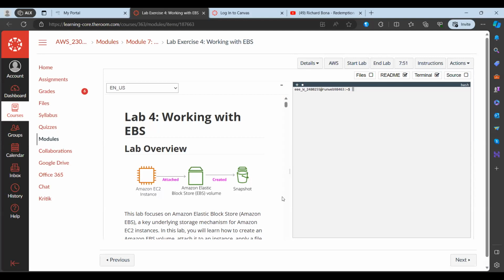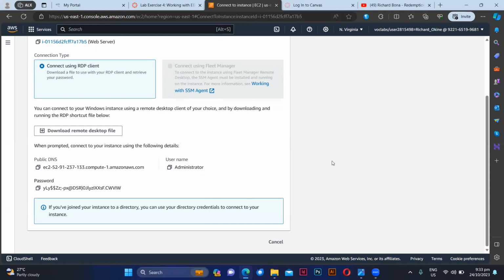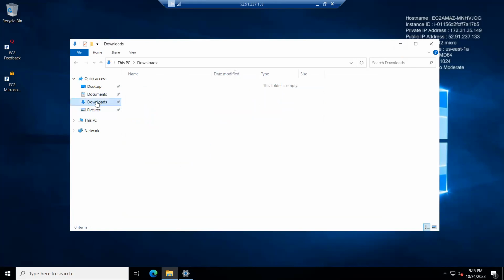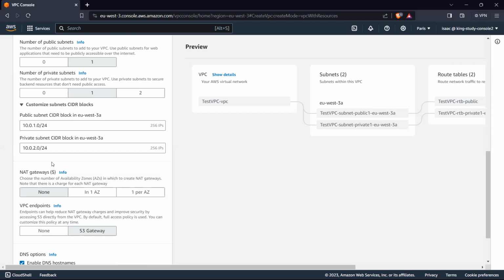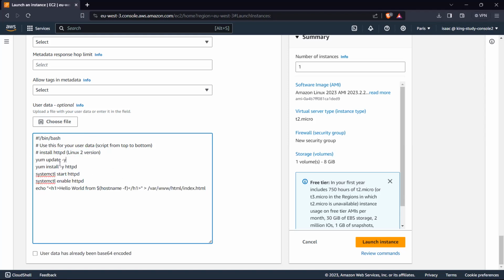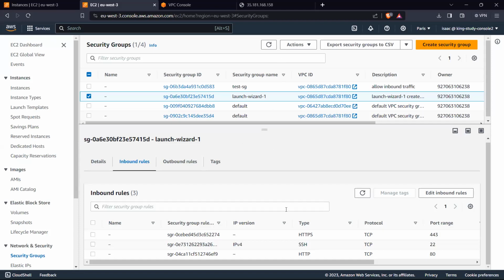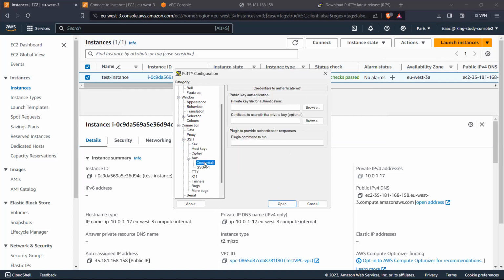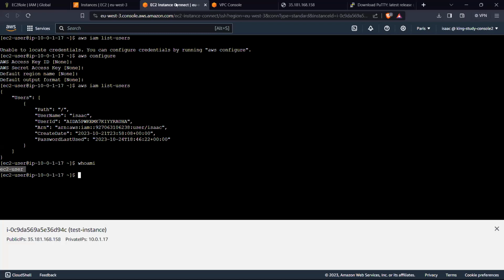AWS Lab Sessions - Compute, Networking & Content Delivery